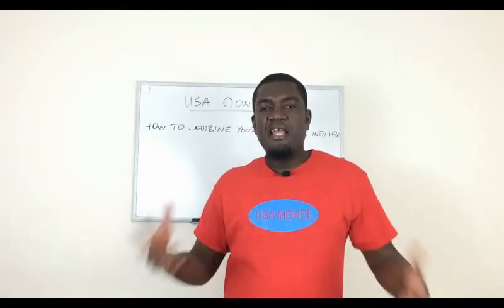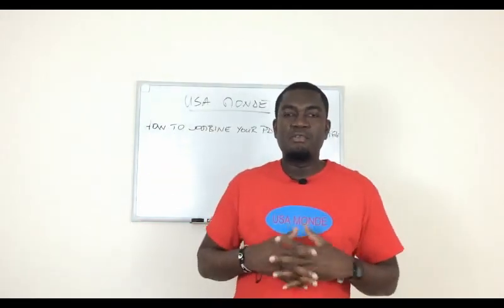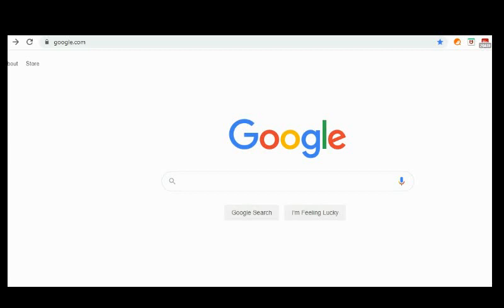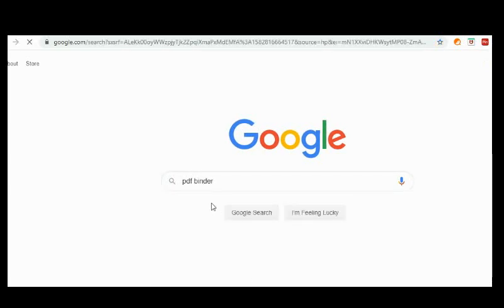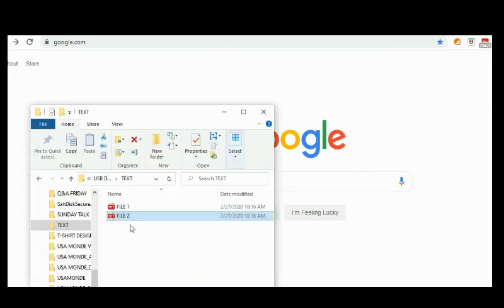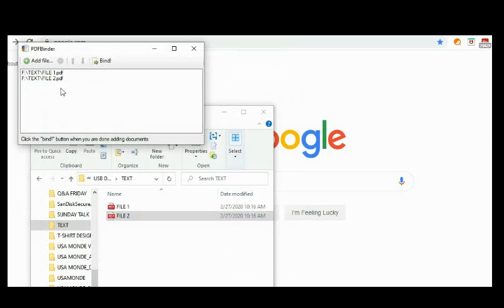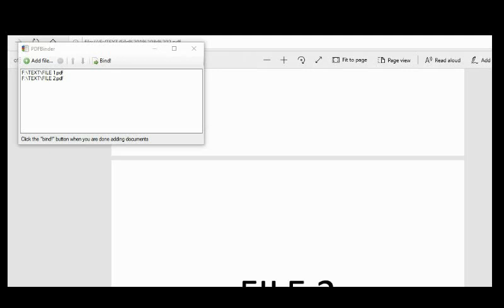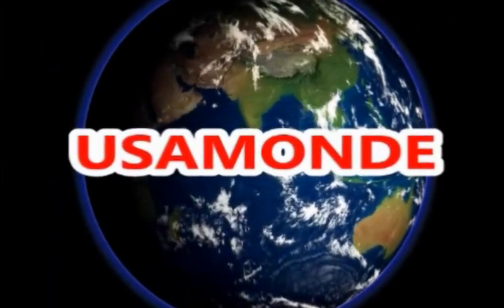HOW TO SAVE MULTIPLE NVC DOCUMENTS INTO ONE PDF FILE ( PDFBINDER)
When your petition moves to NVC (national Visa Center), all the documents the petitioner has to send will be uploaded to CEAC (Computer Electronic Application center). Many people struggle to combine different files or documents before uploading them and in today's video, i show them how to combine two different files into one using a software called PDFbinder.